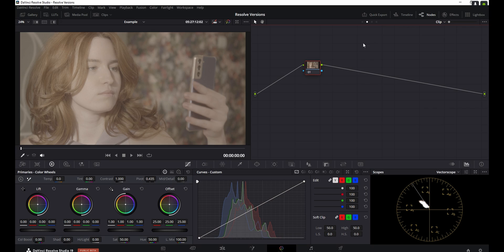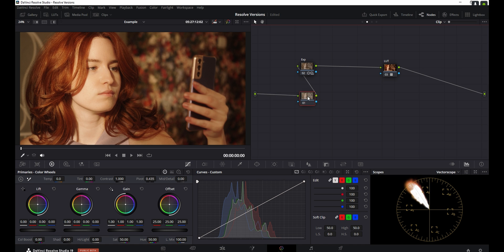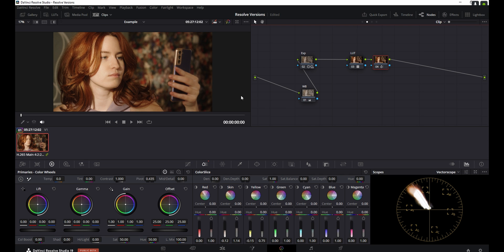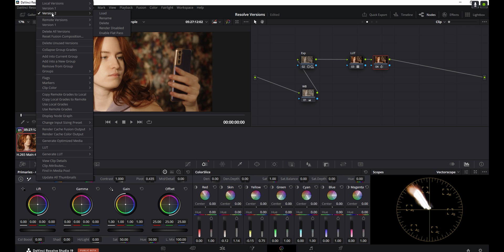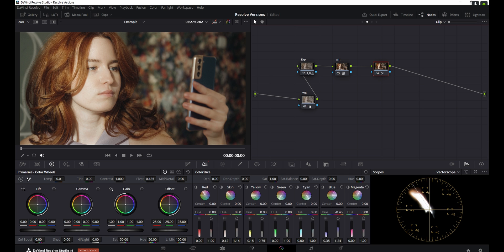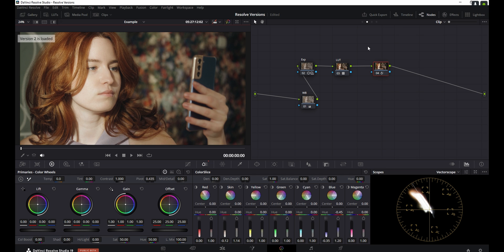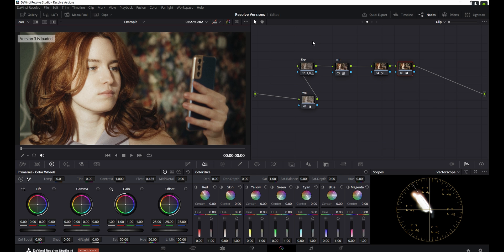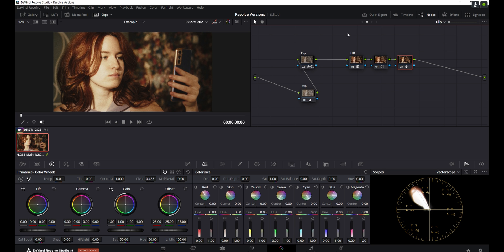How Color Grading Versions Save You Time In DaVinci Resolve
In this one I want to quickly talk about saving time in DaVinci Resolve with local color grading versions. It's a simple feature that can be very helpful when you're trying to experiment with different color grades for your videos.

($70 off your first year with code SAVE70)

(2 Free Months!)